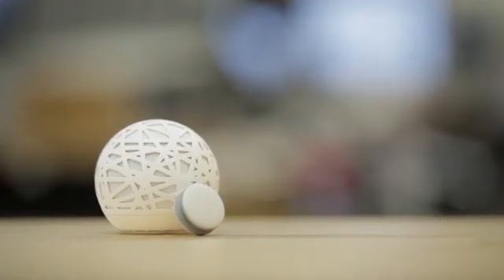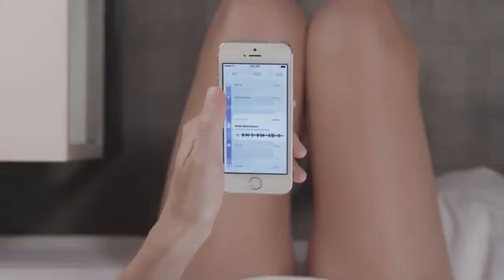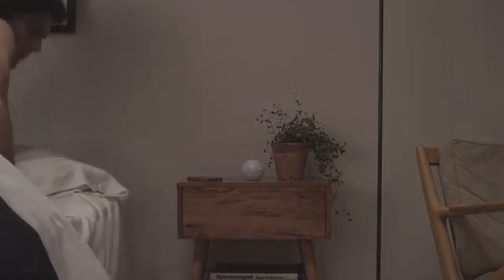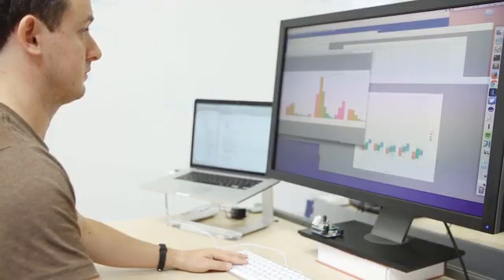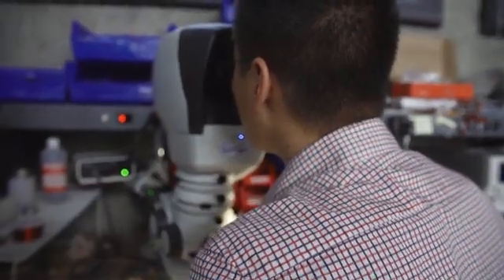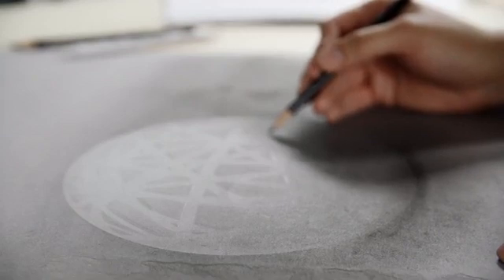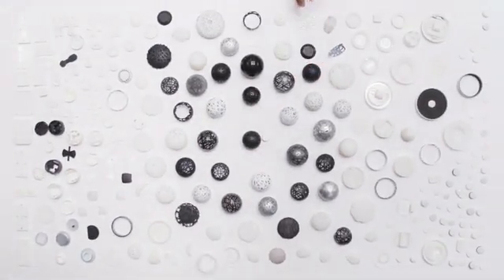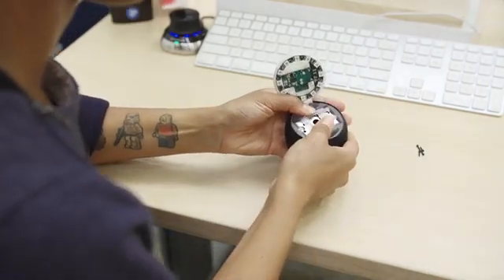Sense: Know More. Sleep Better. - Kickstarter Project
Sense is a simple system that tracks your sleep behavior, monitors the environment of your bedroom and reinvents the alarm.

Let's Talk About Sleep

We created Sense to be simple, uncomplicated and useful. Sense is the first system that combines the insight of your sleep patterns with the data of the environment in your bedroom, including noise, light, temperature, humidity and particles in the air.

With Sense's Smart Alarm, it can even wake you up in the morning at the right point in your sleep cycle, to avoid that groggy feeling we all hate so much. All easily available via our iPhone and Android applications.

Technology has enriched our lives in many ways. But it has its downside, and sleep is one of its biggest victims.

Sense uses technology so we can take back our sleep. Without imposing itself. Without intrusion.

Everything with Sense is designed to fade away and work in the background, letting you just sleep.

Sense system includes:

Sense, a beautiful device that sits on your nightstand monitoring the conditions in your bedroom and disturbances at night
Sleep Pill, a small but incredibly sensitive sleep tracking sensor that clips invisibly to your pillow
Mobile applications that bring it all together
The app tells you how well you slept, or didn't, by giving you a unique Sleep Score each night.

You can begin to correlate interruptions in your sleep to external conditions and disturbances. You can play back key sound disturbances via the app to say “Ah, the garbage truck broke my sleep cycle at 3am. I didn’t even realize that.”

Sense comes with a little device called Sleep Pill. It simply attaches to your pillow and invisibly tracks your sleep at night. You don't need to put on any uncomfortable wearables or remember to charge something or press a button. Sense knows when you're falling asleep, soundly asleep, thrashing about, or waking up. Everything.

Hidden inside such a tiny package is a 6-axis accelerometer and gyroscope, capable of picking up the tiniest of your movements throughout the night. This is all then sent wirelessly via Bluetooth Low Energy and ANT to Sense seamlessly in the background. No worrying about pairing or syncing. It just happens.